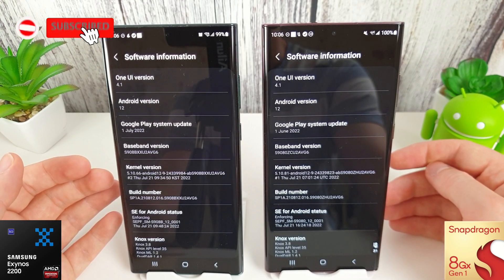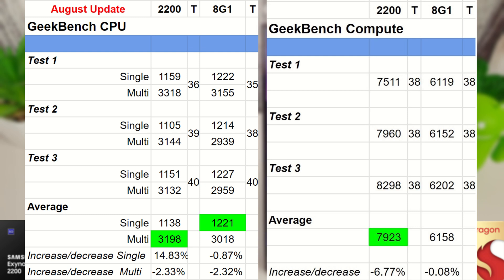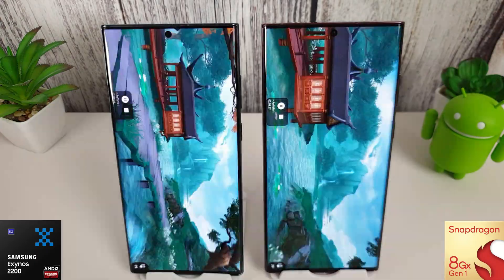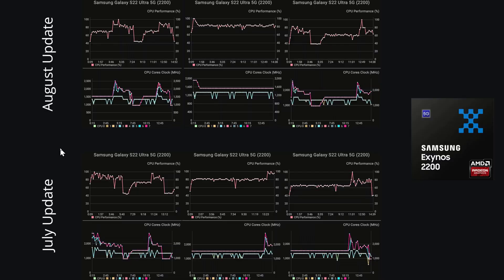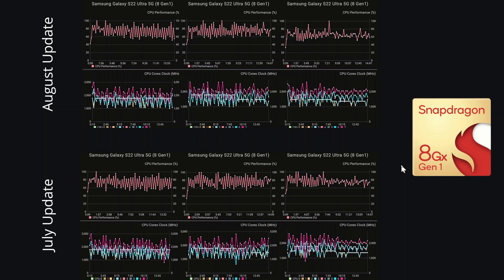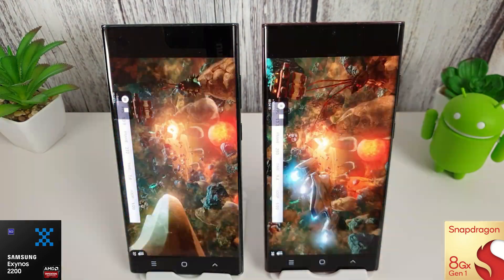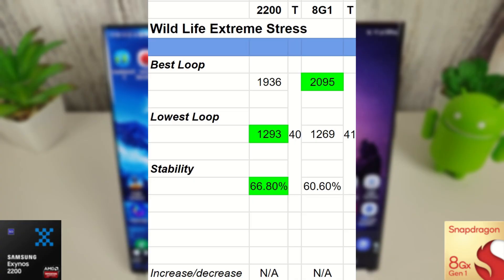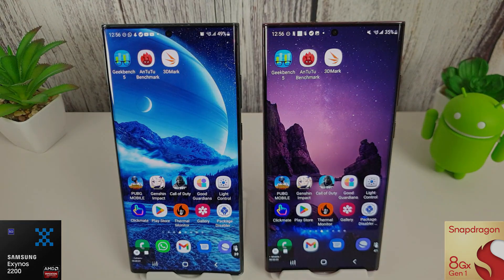Galaxy S22 Ultra August Benchmark - Exynos 2200 vs Snapdragon 8G1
The August update is out on the S22 Ultra for both the Exynos 2200 and the  Snapdragon 8G1 so let's see if there have been any improvements since last month. I'll be doing the test as before so be sure to use the timecodes if you wish to skip to any particular section.

00:00 Intro
00:28 GeekBench
00:55 GeekBench Results
02:00 AnTuTu Benchmark
02:29 AnTuTu Benchmark Results
03:20 AnTuTu Stress Test
04:18 AnTuTu Stress Results
06:31 3DMark Sling Shot Extreme
07:05 3DMark Sling Shot Results
07:38 3DMark Wildlife Extreme
08:38 3DMark Wildlife Results
09:21 Final Thoughts

US Viewers - check out the brand new Galaxy Z series and get up to $200 Samsung Credit

As always let me know what your scores are in the comments below so we can all compare!